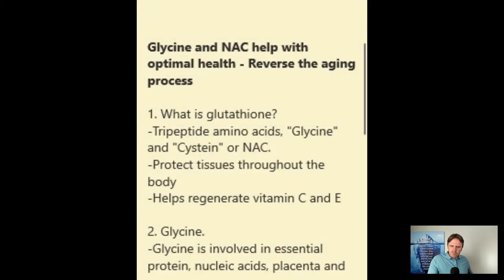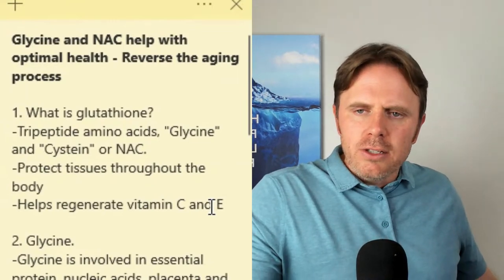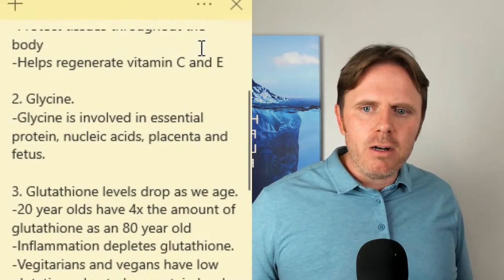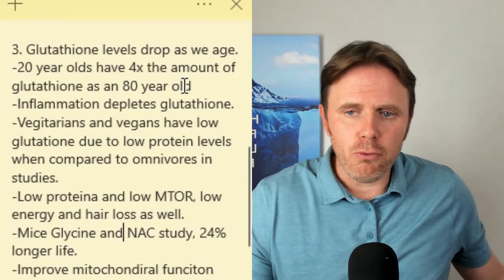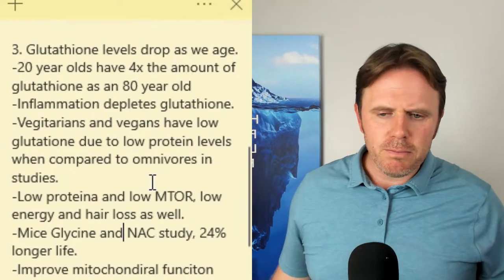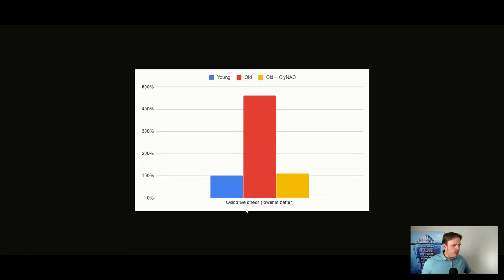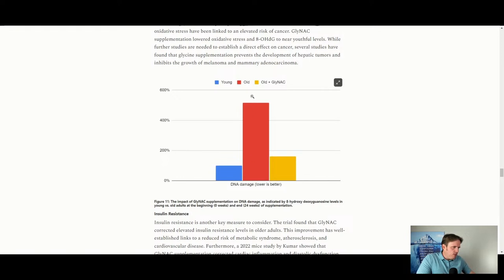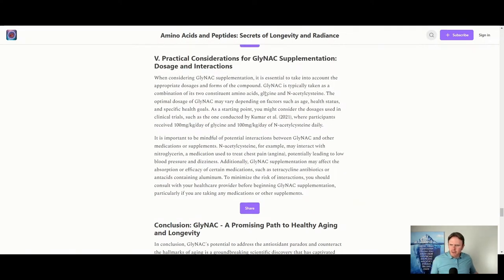Glycine and NAC Help Slowing Down the Aging Process - Reverse the Aging Process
Timestamp:

00:47 - What is Glutathione and Cysteine?
03:44 - Glutathione drops as we age
08:46 - Study about Age Group vs. Oxidative Stress, Inflammation, etc., with and without using NAC and Glycine
13:18 - Dr. J's Home application for NAC
15:18 - Q & A
19:57 - Takeaways

Description:

Discover the potential health benefits of two powerful supplements: Glycine and NAC. In this video, we delve into how Glycine, a vital amino acid, aids in collagen production and encourages better sleep. NAC, or N-Acetylcysteine, is highlighted for its antioxidant properties and its potential to support lung and liver health. Together, these supplements can form a potent combination in your wellness journey. However, it's essential always to consult with a healthcare expert before integrating them into your daily routine. Join us as we uncover the synergistic benefits of Glycine and NAC for optimal health!